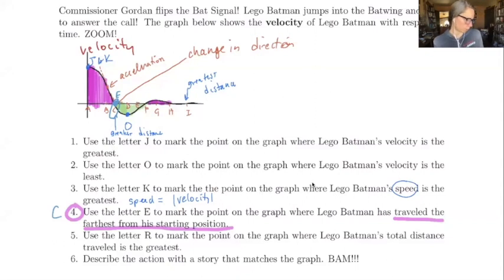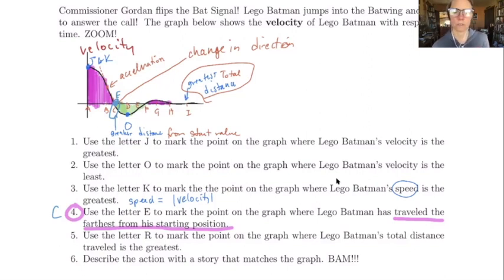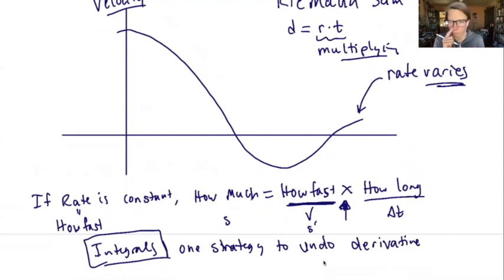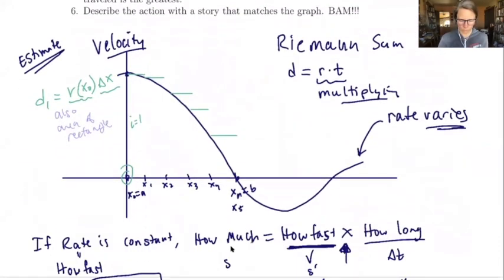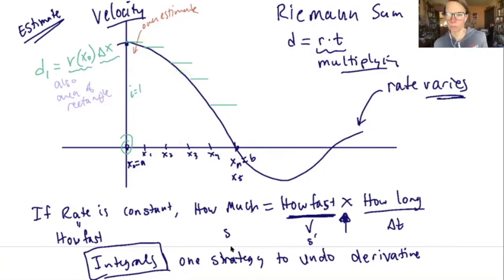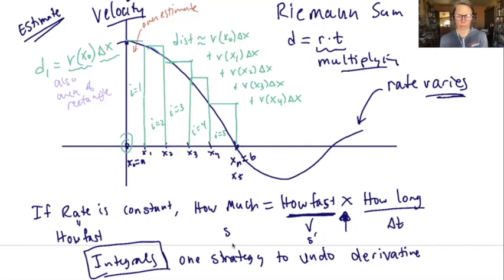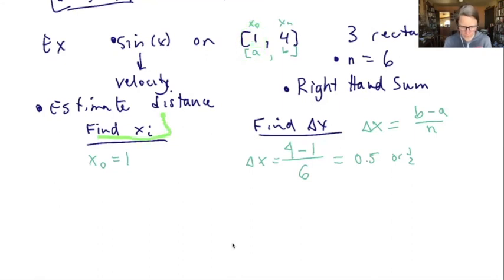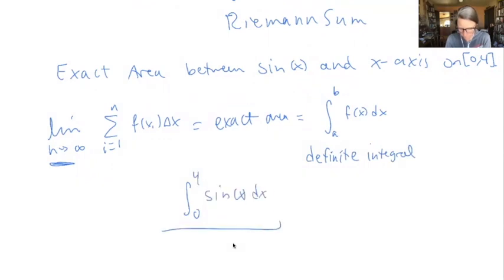Riemann Sums and Definite Integrals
Summary of Riemann Sums leading to definite integrals